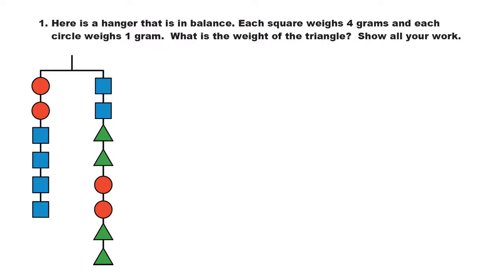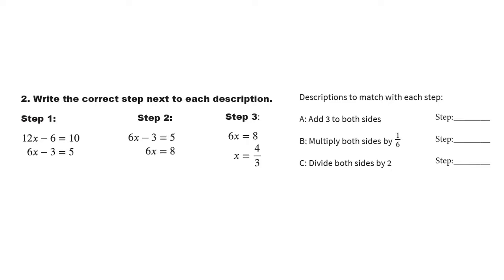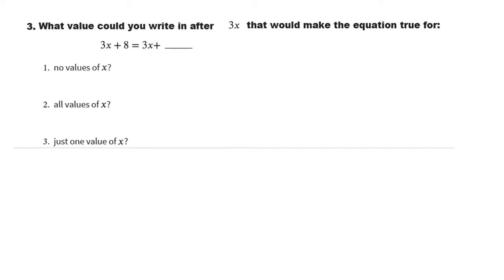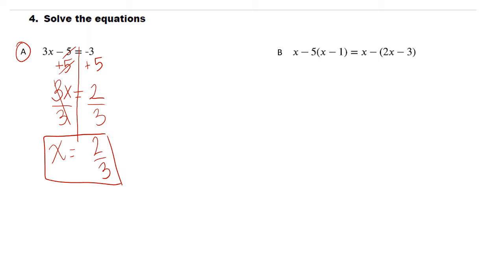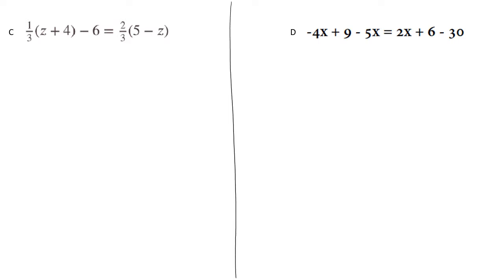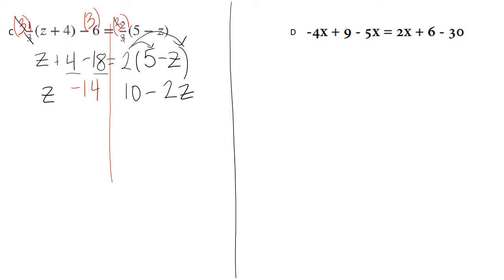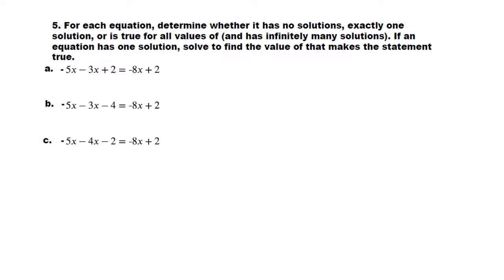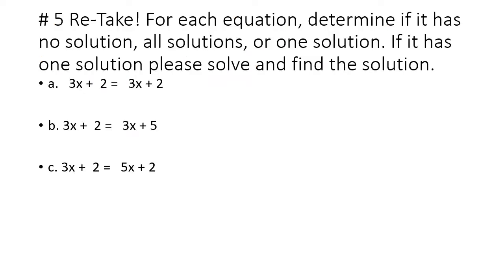Unit 4 Quiz Solutions Video